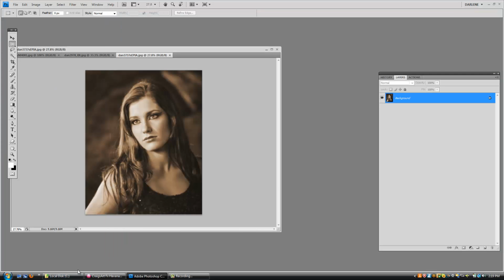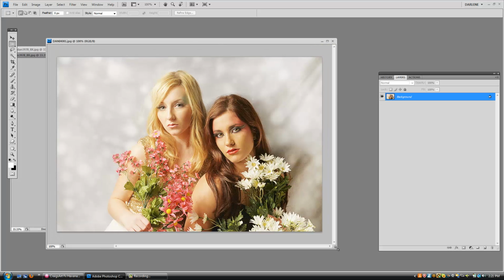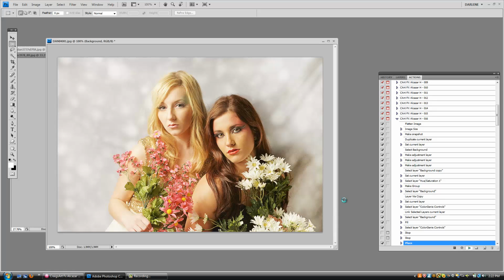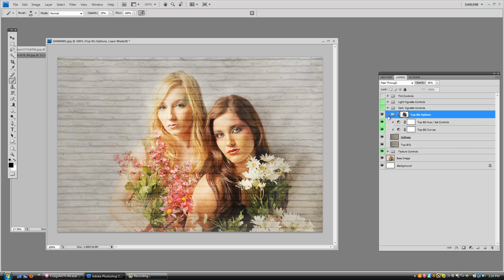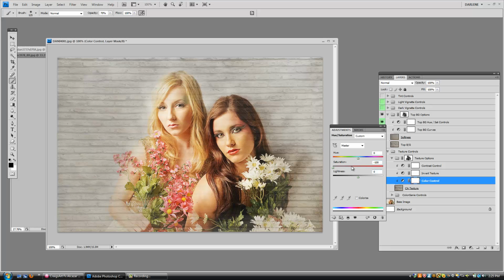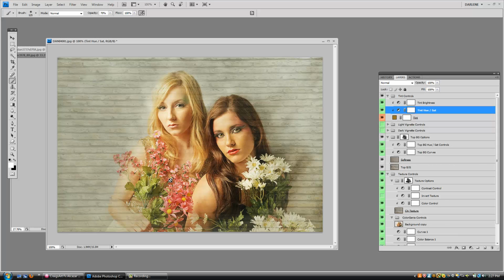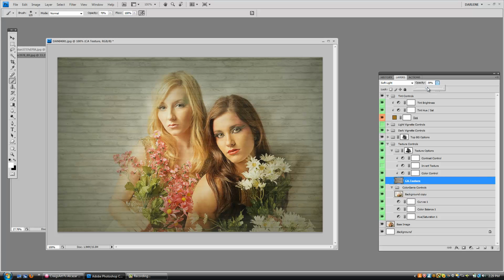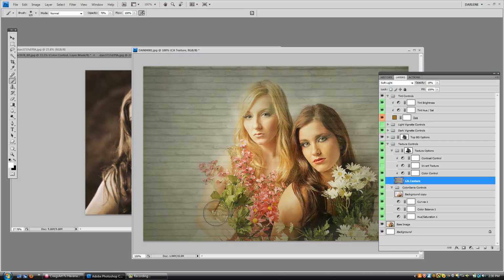Craig's Fine Art FX Getting Started On PC.mp4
Getting started with the Fine Art Fx Actions on PC, courtesy of Rob P from NoBs Photo Success - Full product info available here: